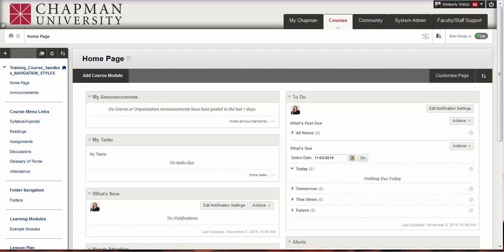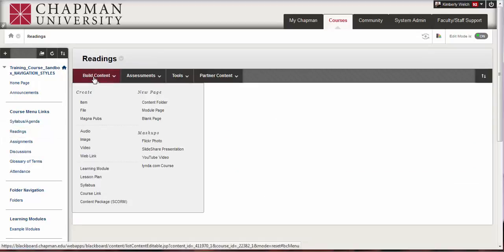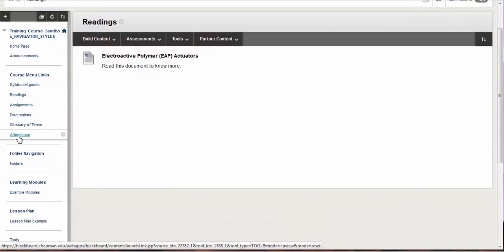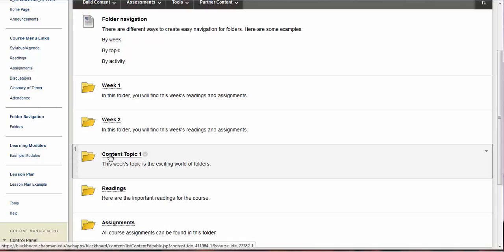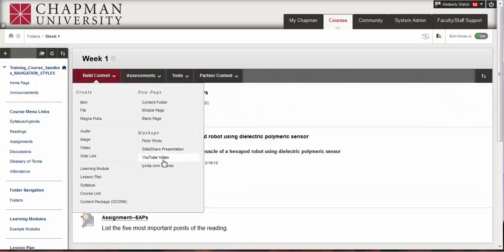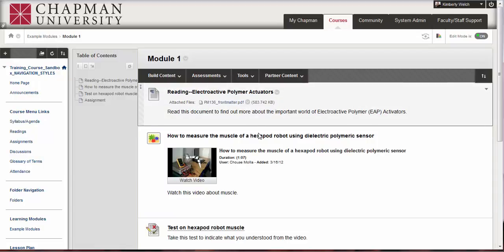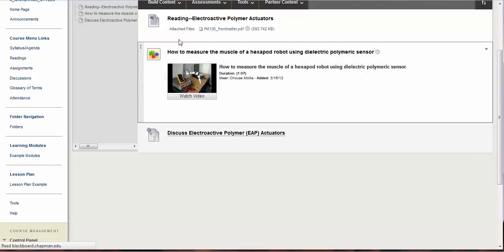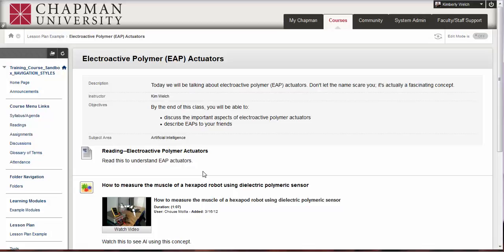Navigation Styles in Blackboard Learn 9.1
This is a quick overview of the different types of navigation often used in Blackboard Learn environments. Choose the best style(s) for your course and then make sure to be consistent with the use of the navigation throughout the course.